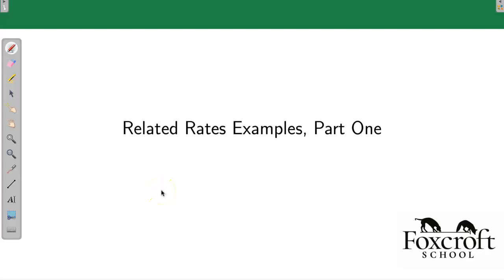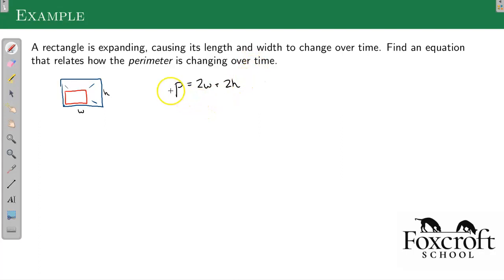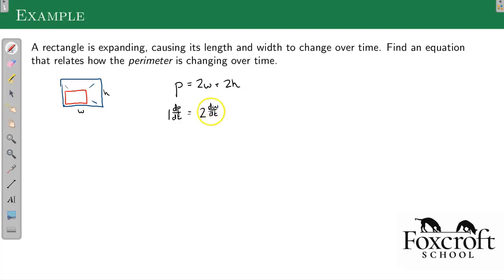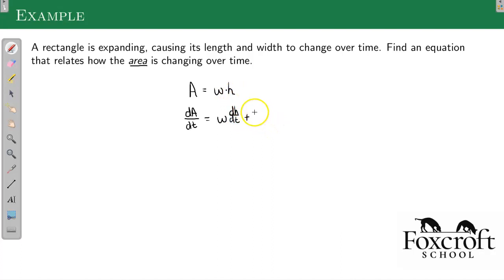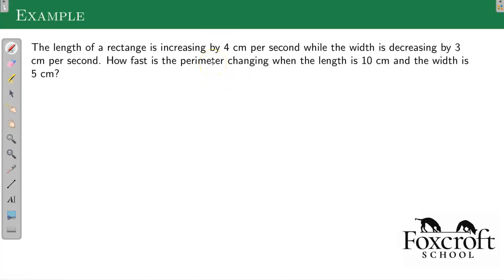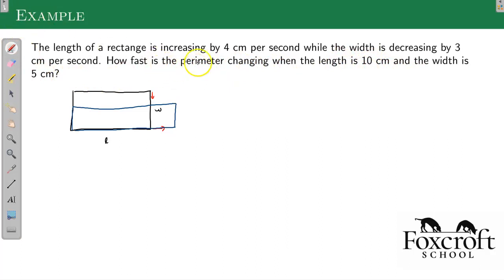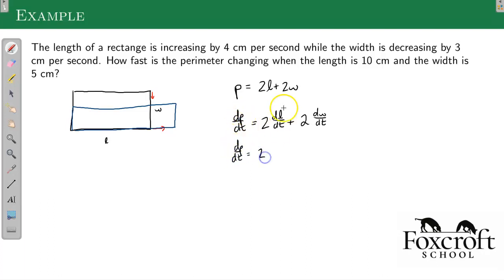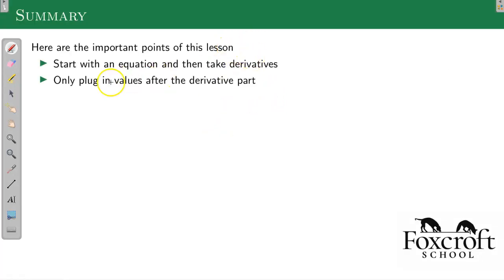Related Rates Examples, Part One